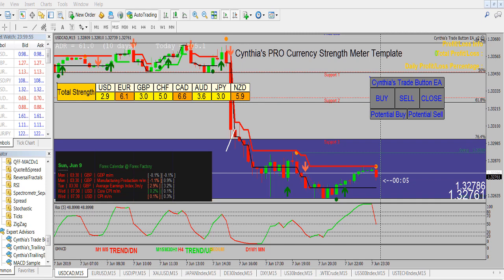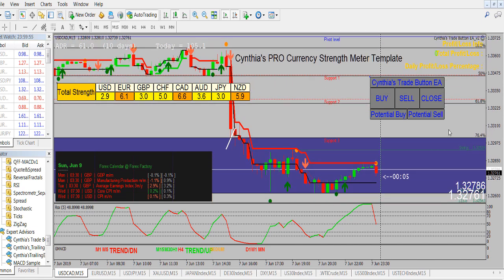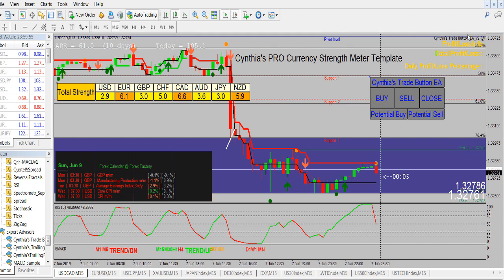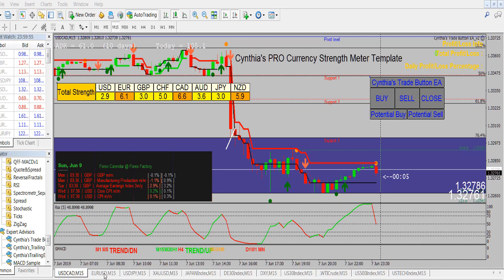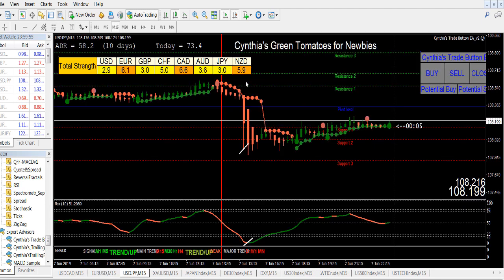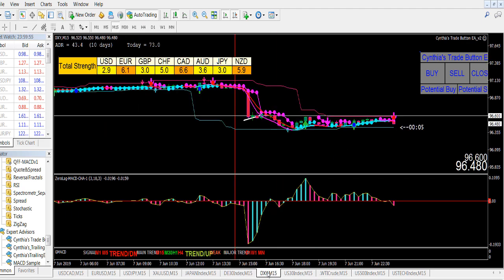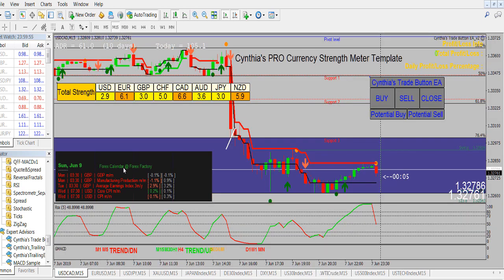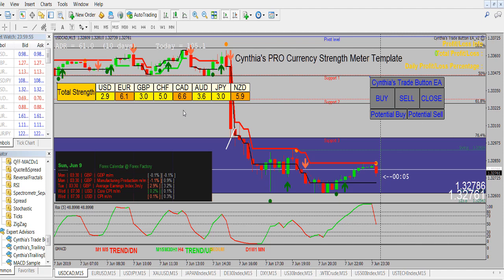Trade Button Short Intro | Cynthia's MT4 Trade Placement/Manage Button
2021 UPDATE:  NEW TRADE MANAGER BUTTON

Do you wish you could be a lazy trader?

Meaning, you’d like to make lots of pips without staring at your charts or even looking at them more than a couple times a day….

Well you’re not alone…most traders wish this were true for them.

I was like that once upon a time, but no longer.  Here’s how and why.

I’ve been using various MT4 Trade Managers for several years and I always talk about them on my websites and in my emails.

Trade Managers make your trading experience less stressful, and allows you to spend less time in front of your charts.

Trade Managers can move your stop using different types of trails as your trade moves along in profit. It can take profit at different specified targets, closing a specified lot or percentage size at each target.

Trade Managers can also alert you via popup, sound, email or cell phone when a stop is moved, when profit has been taken, when the trade is stopped out, or when a specified profit level has been achieved.

With a Trade Manager watching over your trades and managing them, you can place a trade and walk away from your computer, knowing that the Trade Manager will manage all aspects of the trade for you.

There are so many different MT4 Trade Managers for forex trading and years ago I started with a very simple one.

However, as time went by, I started using more and more complex and sophisticated Trade Managers, until finally, my coder and I created the latest one, which I like the best.

Introducing Cynthia’s MT4 One Click Buy, Sell, Close Trade Button

With one click it will place your buy or sell or pending trade, along with your stop loss and take profit and will then manage your trade according to the preset file you have chosen.

You can choose between a quick scalp, scalp, day trade or swing trade preset file.

Depending on the preset file you have chosen, it will manage your trade and at X number of pips in gain, it will move your initial stop loss to breakeven and book 1/2 of your trade and then step trail.

The trade will trail until it either reaches it's target or gets stopped out on a retracement.

mt4 trade manager,
forex mt4 trade manager EA,
mt4 trade management,
forex trade manager,
mt4 trailing stop,
mt4 one click trade placement,
how to use a trade manager in mt4,
how to trade forex with mt4 trade manager,
what is the best mt4 trade manager,
what is the best mt4 trailing stop,
what is the best mt4 currency strength meter,
Cynthia,
Cynthia of Daytradeforex,
forex,
forex trading,
forex trading made easy,
easy forex,
simple forex,